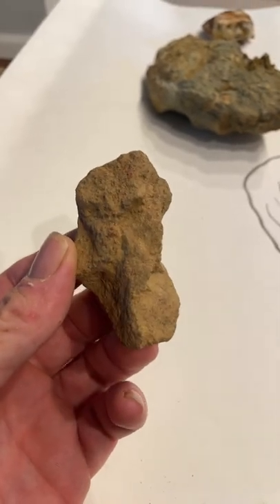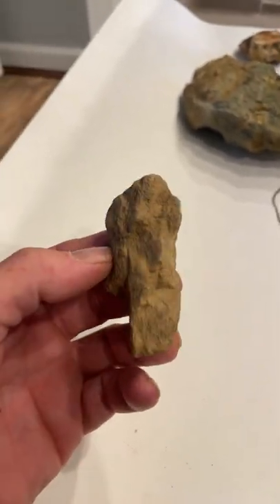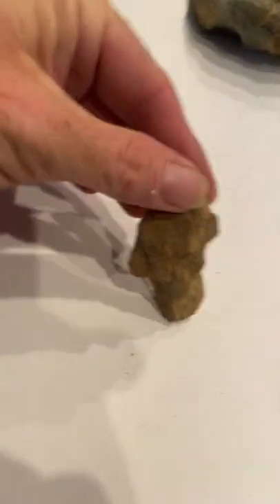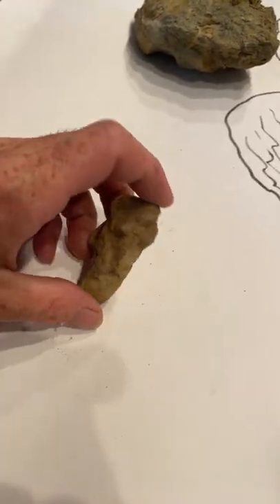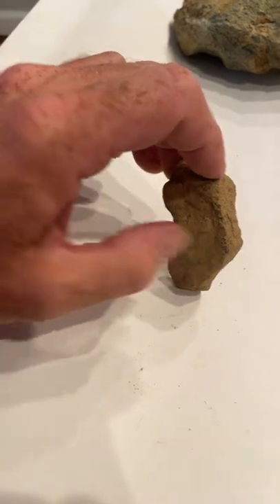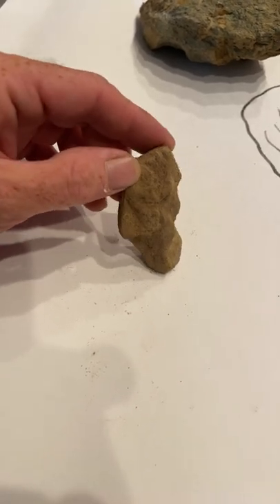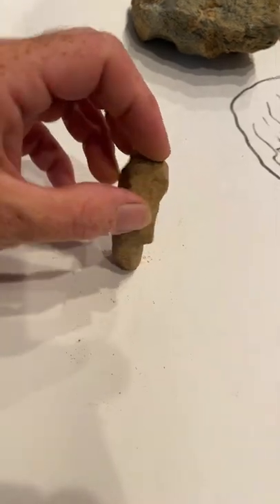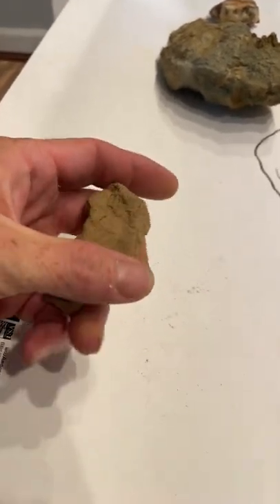Stone Age Portable Art. Totem Man and Clear Crystal Bird Effigy Eyes.